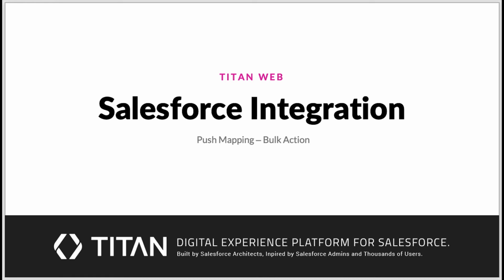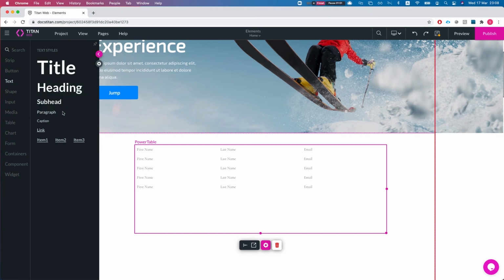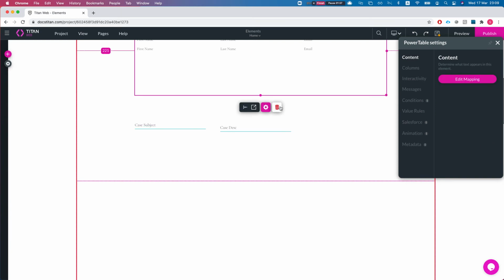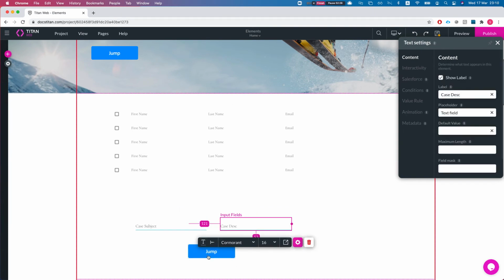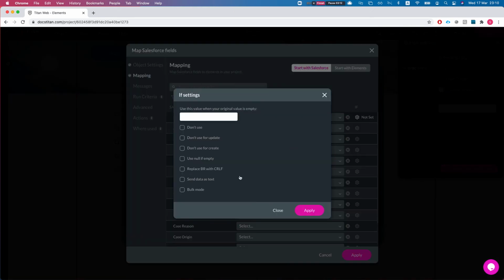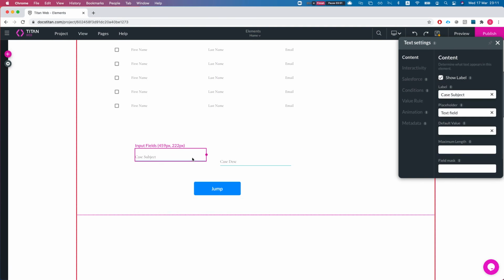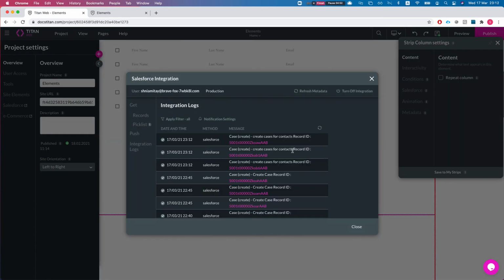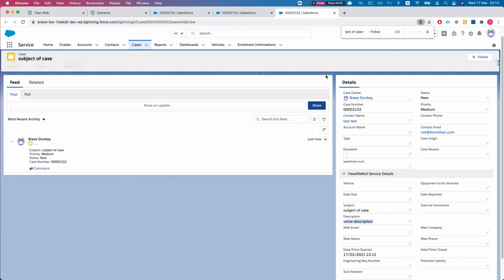Web Bulk Mode PUSH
Watch how to use the Bulk Action in Titan Web Salesforce Integration Push Mapping.